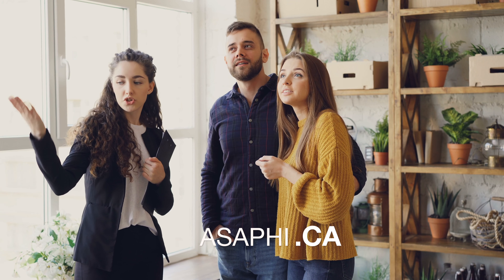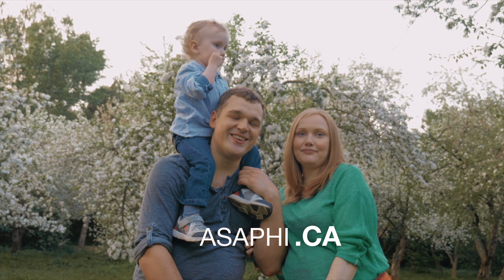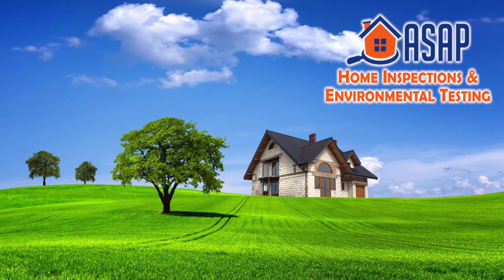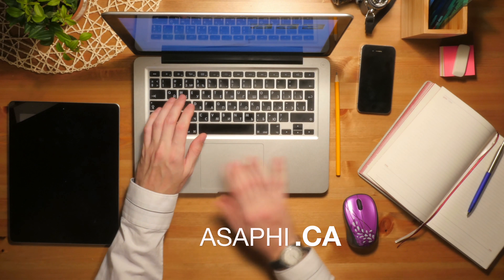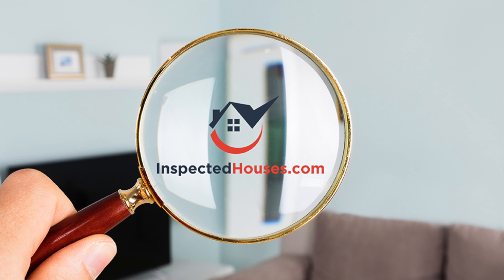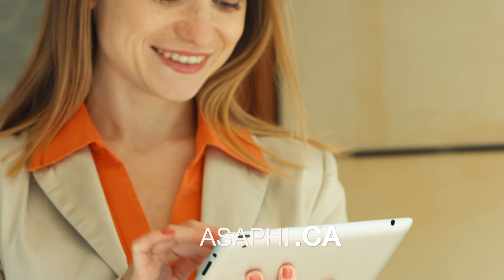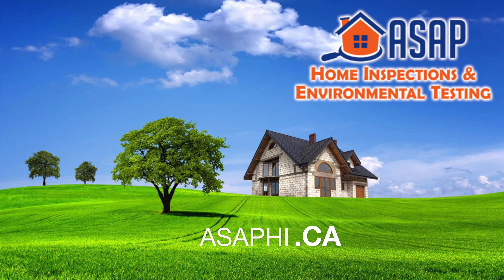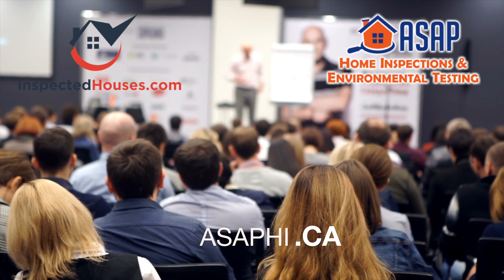ASAP Home Inspections Helps Realtors with Inspectedhouses com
A Home Inspection Company that can help you get Real Estate Leads? You need to see this!